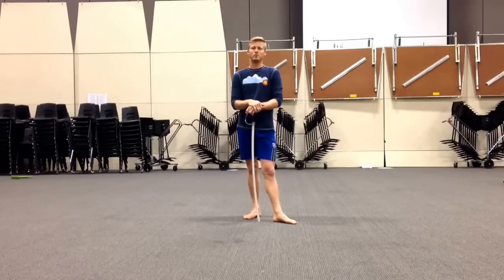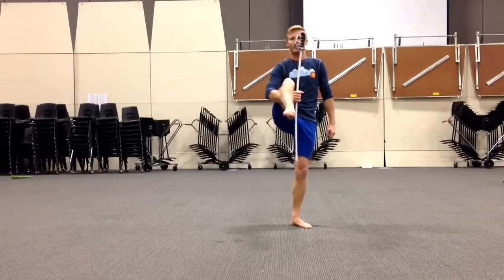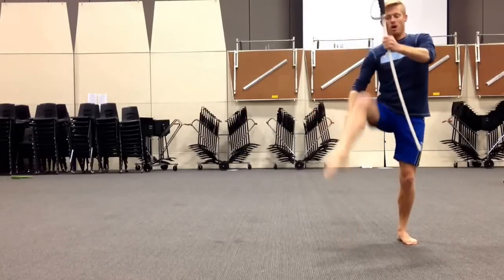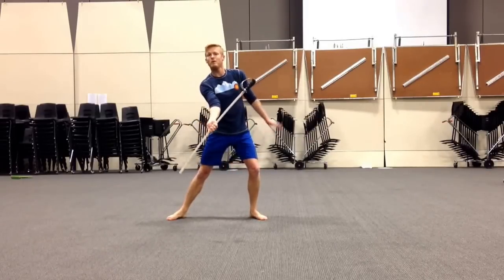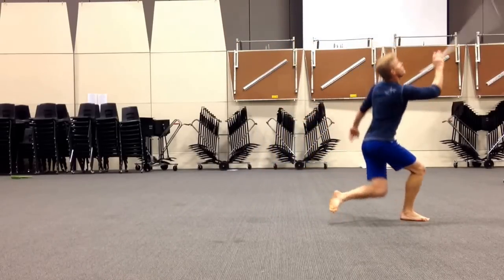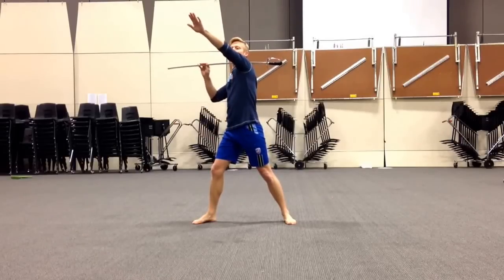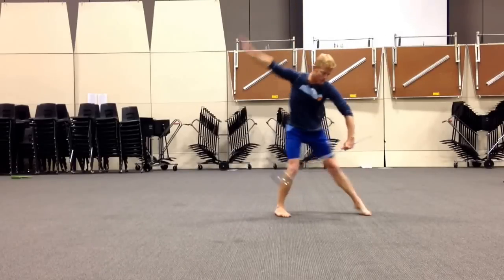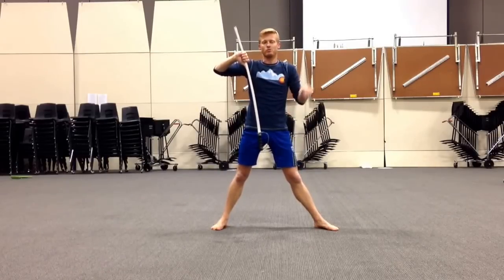Cypress Sabre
Choreography by Brian Dutton